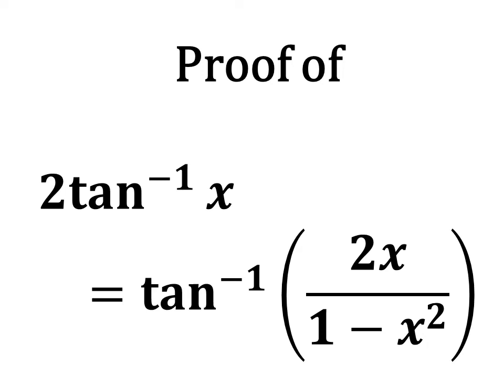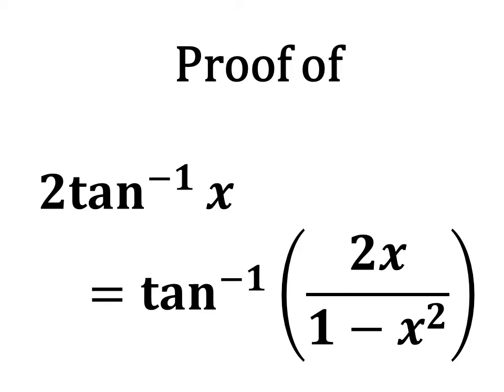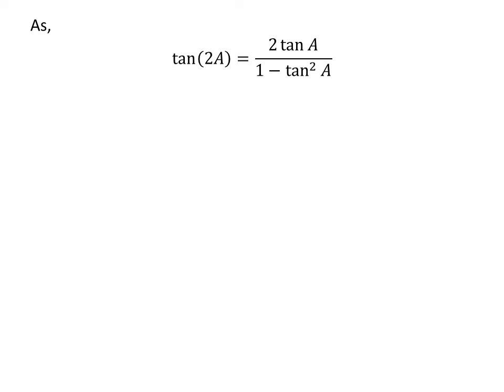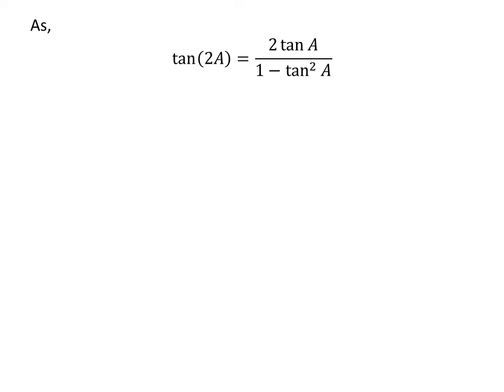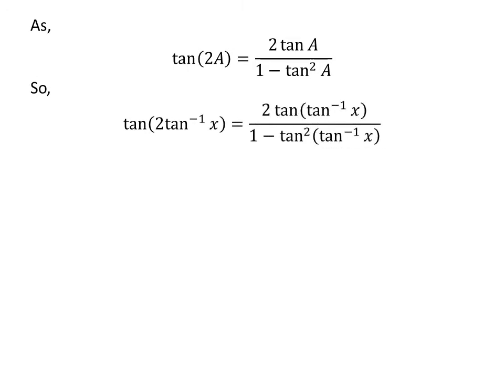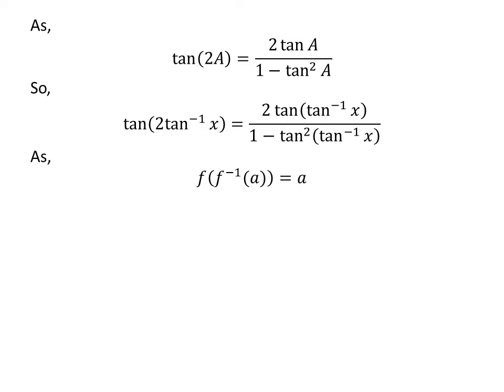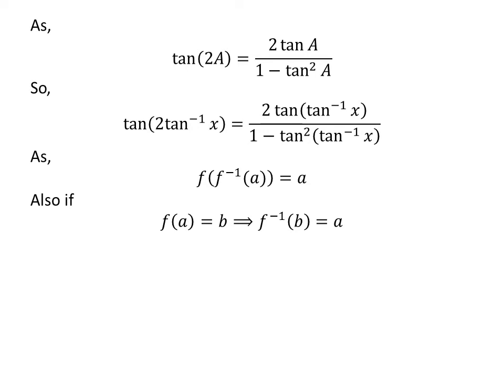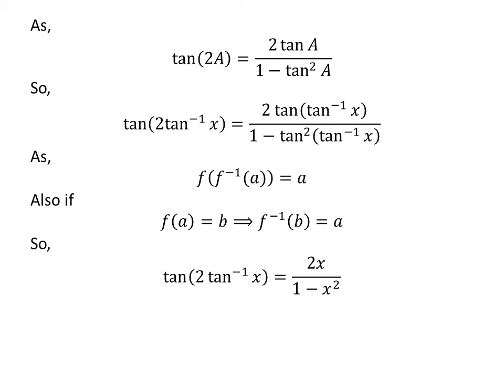2tan^-1(x) = tan^-1(2x/(1 - x^2)) | 2arctan x = arctan(2x/(1 - x^2))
In this video, we will learn to prove the trigonometry identity 2 times inverse of tangent of x is equal to inverse of tangent of 2 times x upon 1 minus square of x. It can also be said as to prove 2 times arctangent of x is equal to arctangent of 2 times x upon 1 minus square of x. As inverse of tangent is also known as arctangent.

In this video, I have applied the trigonometric identity sin 2x = 2 tan x/(1 - tan^2(x)). The URL of the video explaining the proof of this trigonometric is given below.

Other topics of video are:
Proof of 2tan^-1(x) = tan^-1(2x/(1 - x^2))
To prove 2tan^-1(x) = tan^-1(2x/(1 - x^2))
How to prove 2tan^-1(x) = tan^-1(2x/(1 - x^2))?
Proof of 2arctan x = arctan(2x/(1 - x^2))
To prove 2arctan x = arctan(2x/(1 - x^2))
How to prove 2arctan x = arctan(2x/(1 - x^2))?
Value of 2arctan x
How to find the value of 2arctan x?
What is the value of 2arctan x?
Value of 2tan^-1(x)
How to find the value of 2tan^-1(x)?
What is the value of 2tan^-1(x)?